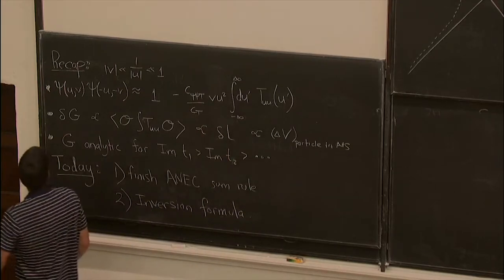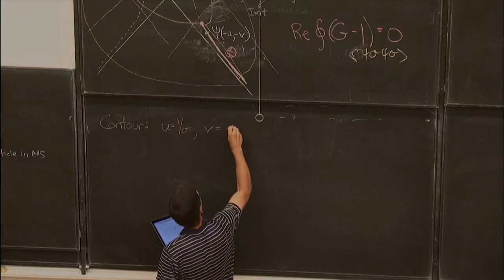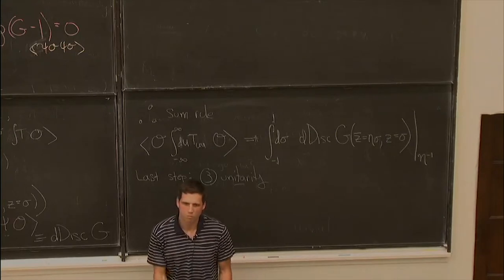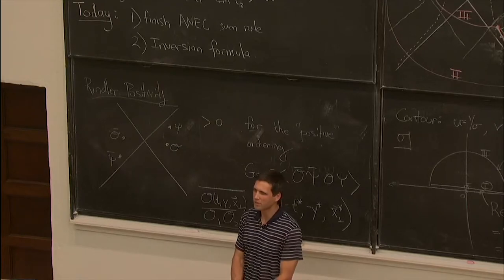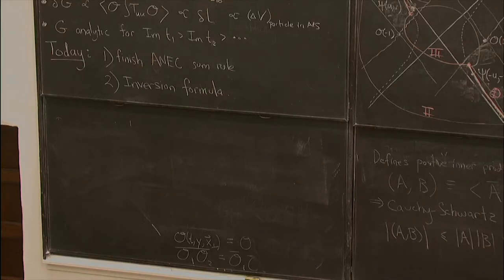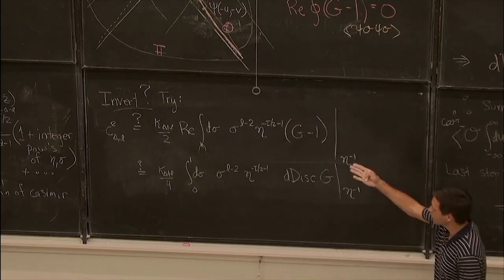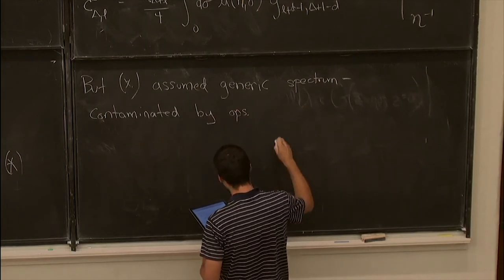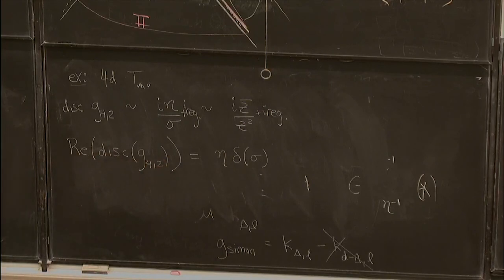2018 Bootstrap School - Tom Hartman: Holography and Energy Conditions, Lecture 2